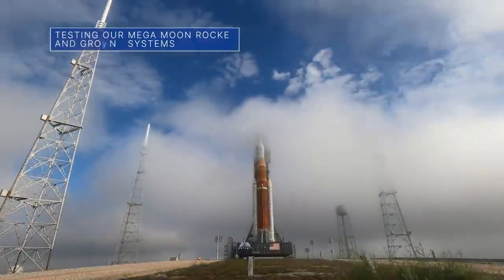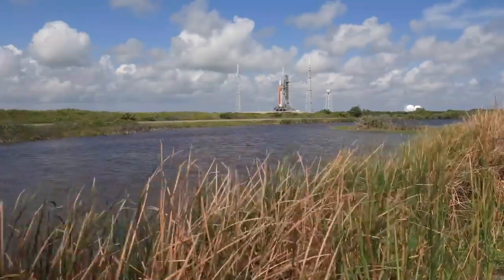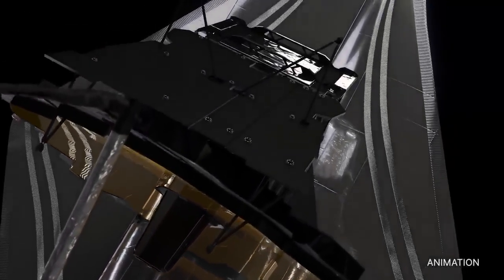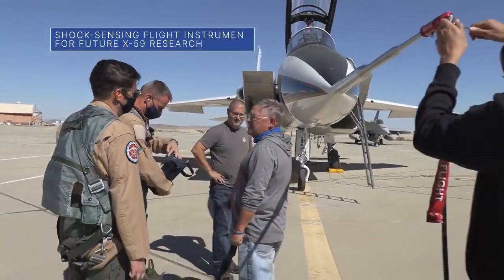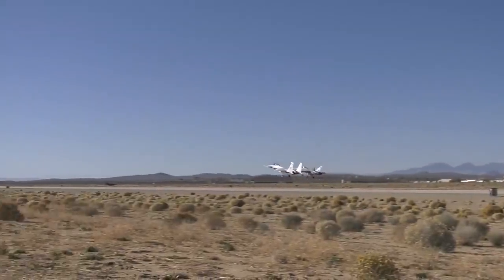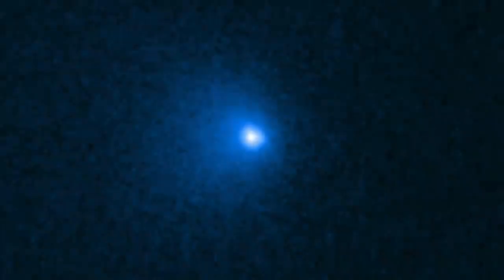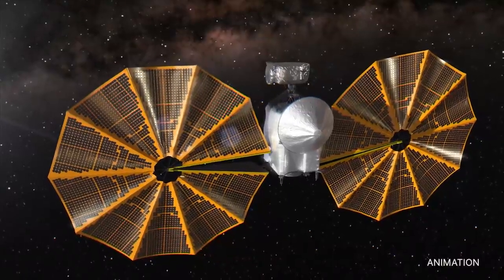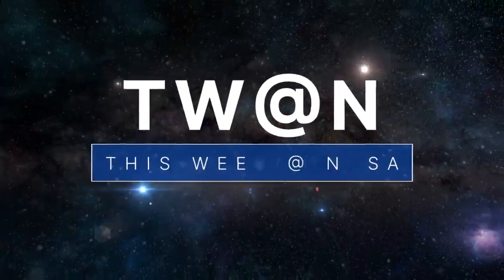Testing Our Mega Moon Rocket and Ground Systems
Testing our mega Moon rocket and ground systems, preparing the James Webb Space telescope for science, and testing an instrument for future X-59 research … a few of the stories to tell you about – This Week at NASA!

Producer: Lacey Young
Editor: Shane Apple
Voiceover: Pat Ryan